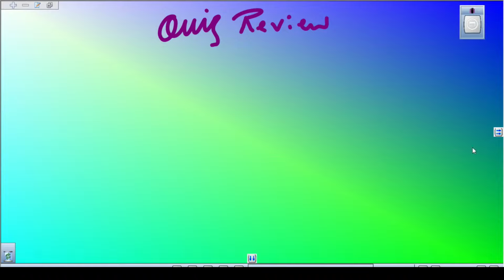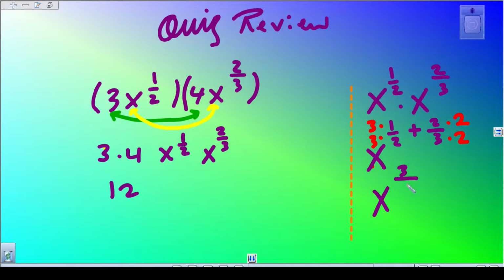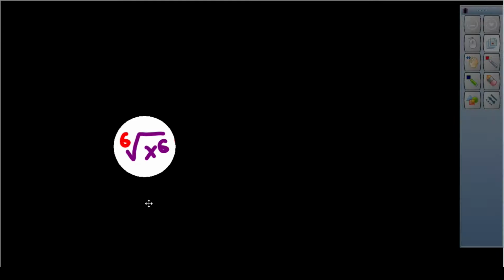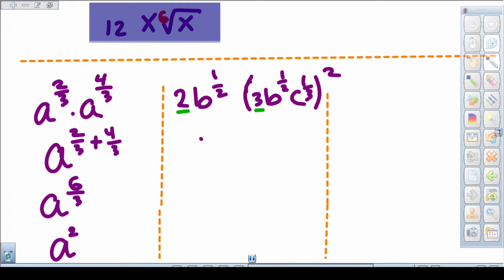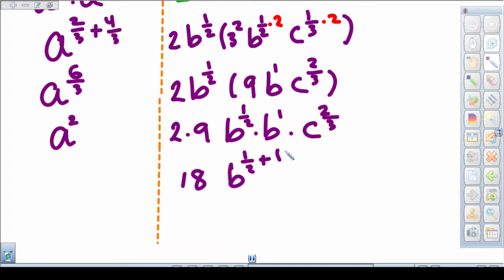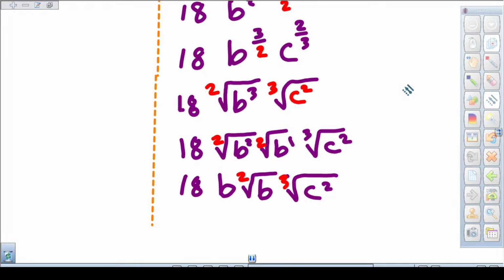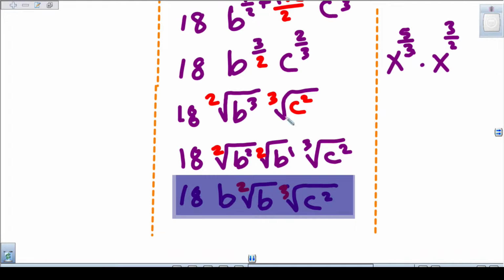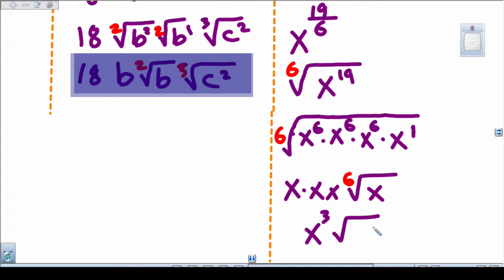Exponents Quick Review | ArmanisMath LIVE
ArmanisMath presents a Live and engaging quick review of Exponents. In this review, I explain how to simplify problems with rational exponents. We start by simplifying simple rational exponents and progress to more complex examples.

✅  Keep the hope
✅ 👉 Help others